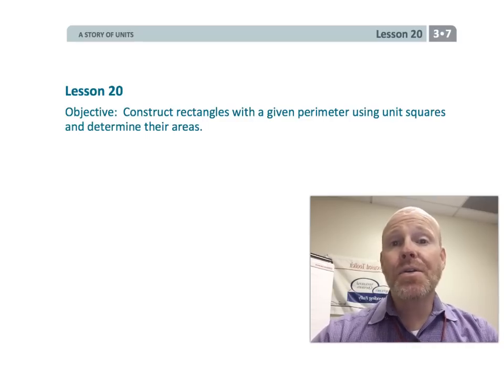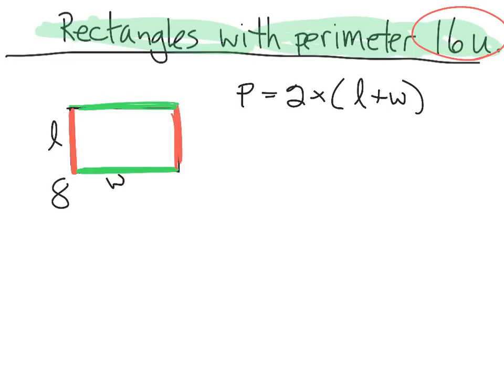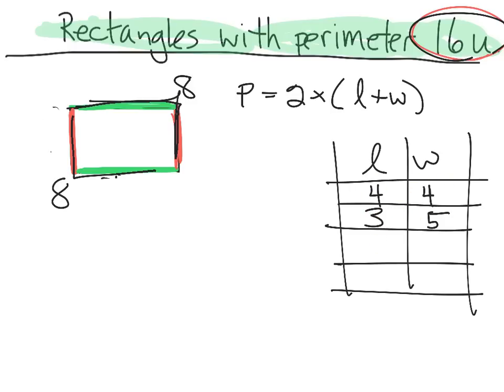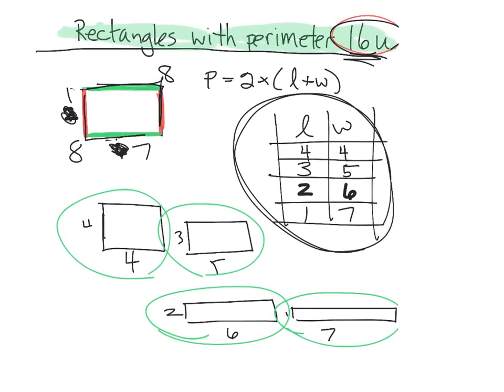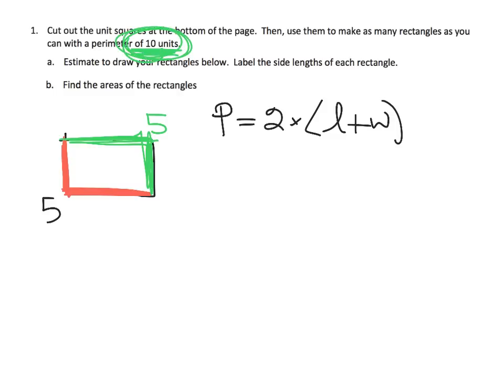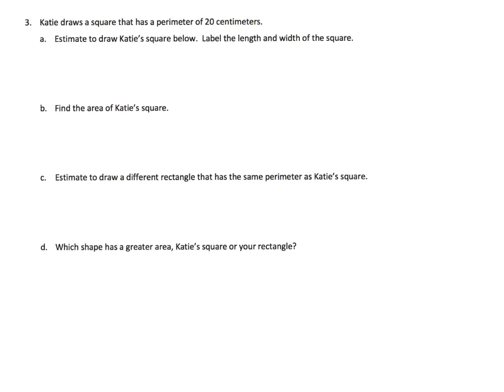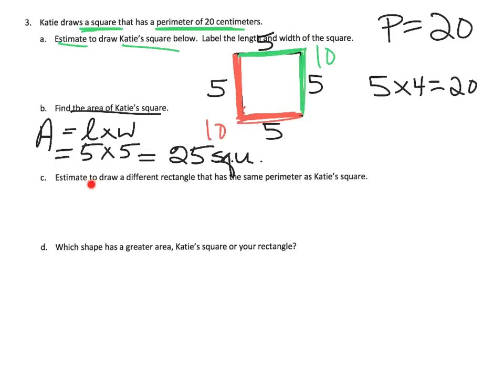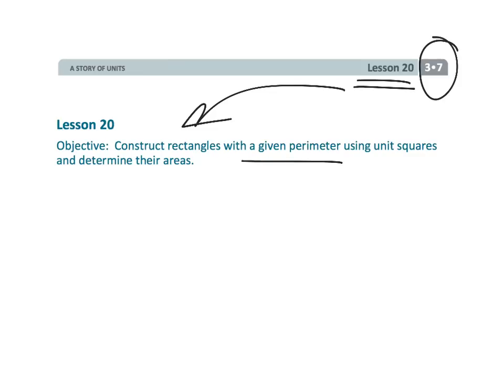Eureka Math Grade 3 Module 7 Lesson 20